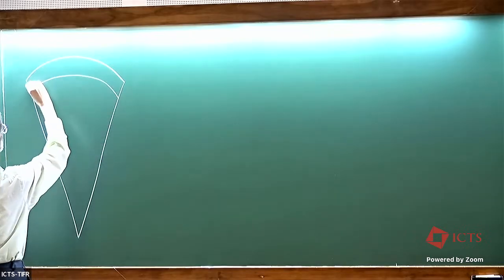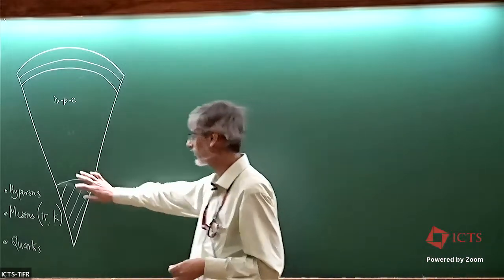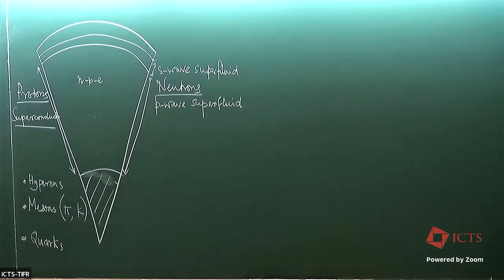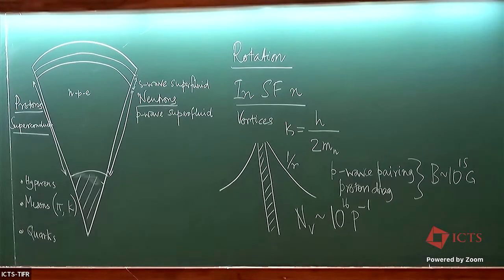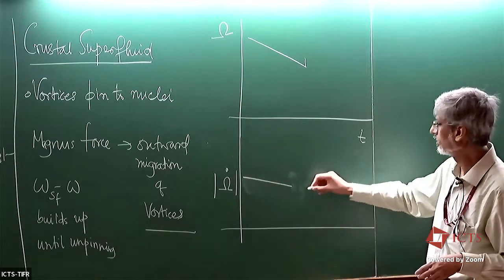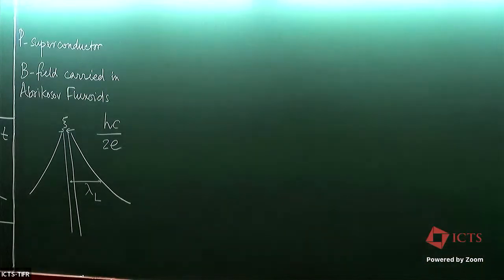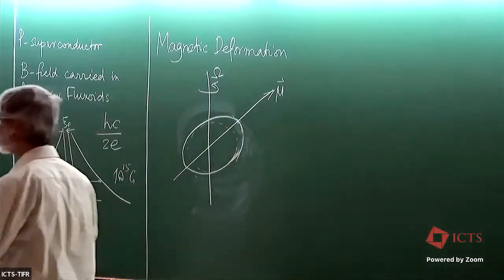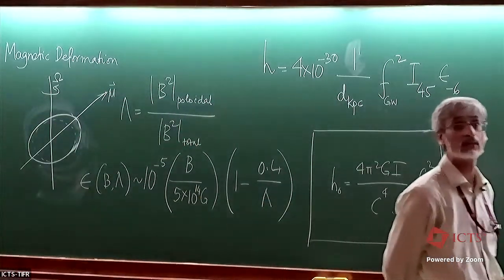The Astrophysics of Neutron Stars and Binaries (Lecture 3) by Dipankar Bhattacharya